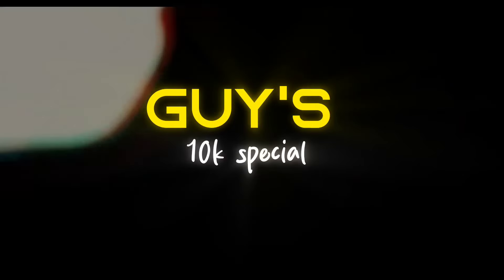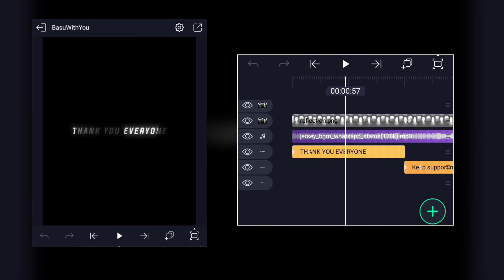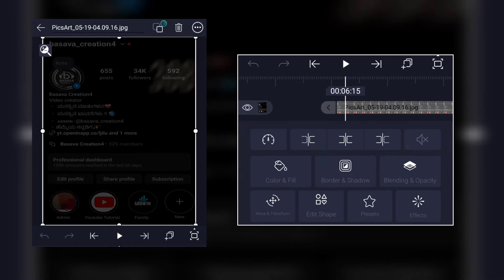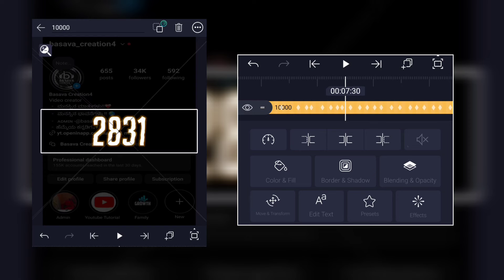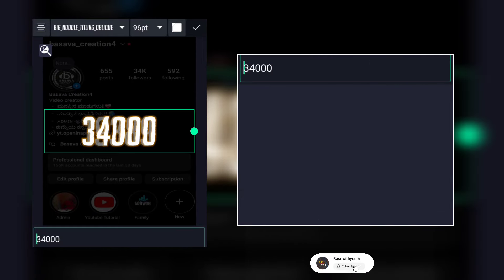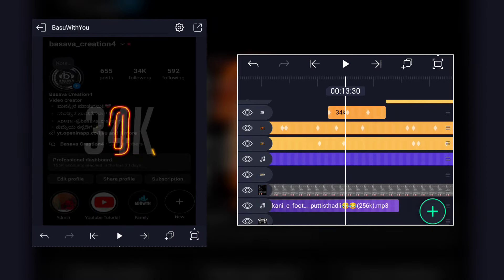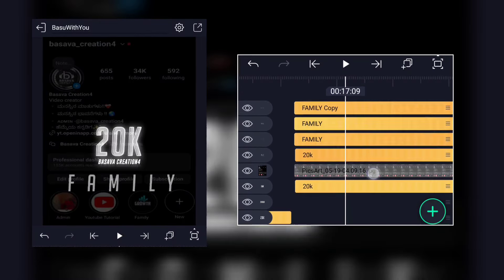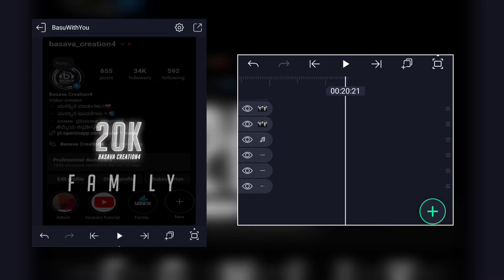Instagram Followers Celebration Editing ⚡ l How To Make Instagram Follower Special Video Tutorial l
IMPORTANT NOTICE; UNDER SECTION 107  OF THE COPYRIGHT ACT 1976, ALLOWANCE IS MADE FOR "FAIR USE' PURPOSES SUCH AS CRITICISM, COMMENT, NEWS REPORTING,TEACHING , SCHOLARSHIP, AND RESEARCH.FAIR USE IS A USE PERMITTED BY COPYRIGHT STATUTE THAT MIGHT OTHERWISE BE INFRINGING.NON-PROFIL, EDUCATIONAL OR PERSONAL USE TIPS THE BALANCE IN FAVOUR OF FAIR